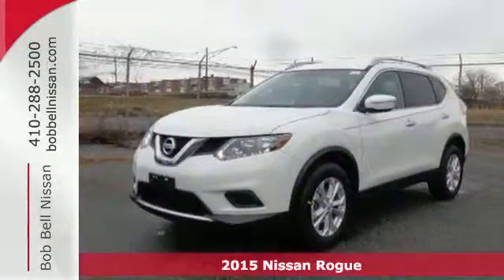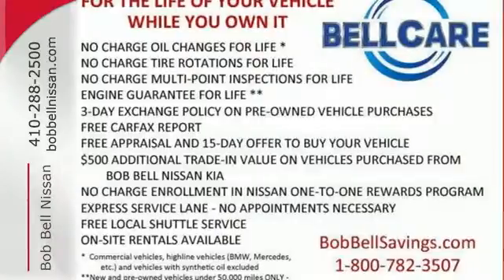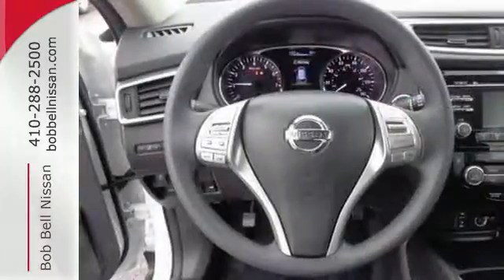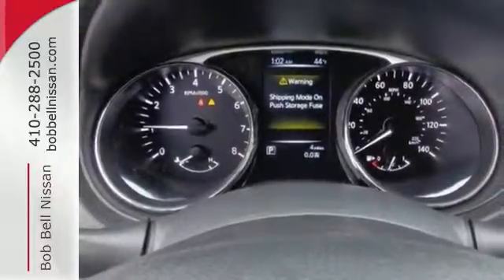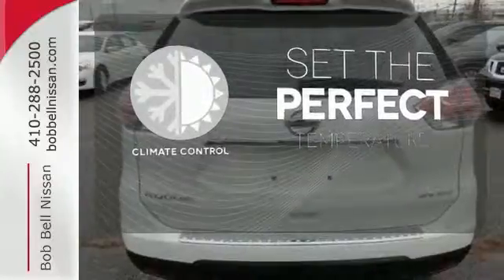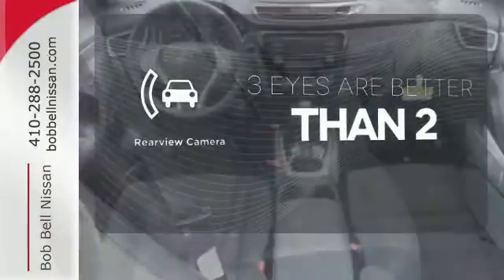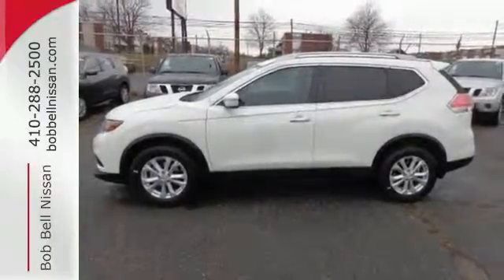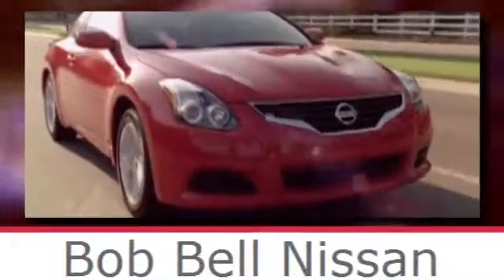2015 Nissan Rogue Baltimore MD Dundalk, MD N80435 - SOLD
Year: 2015
Make: Nissan
Model: Rogue
Trim: SV
Engine: 4 Cyl - 2.5 L
Transmission: Variable
Color: Glacier White
Interior: G/CHARCOAL
Stock #: N80435
VIN: 5N1AT2MV1FC816554

7900 Eastern Ave.

Address:
7900 Eastern Ave